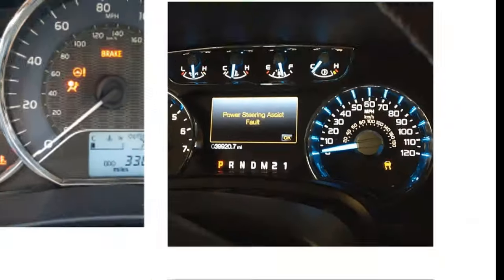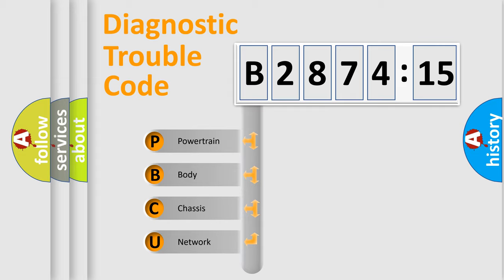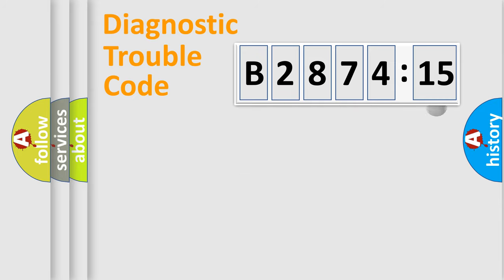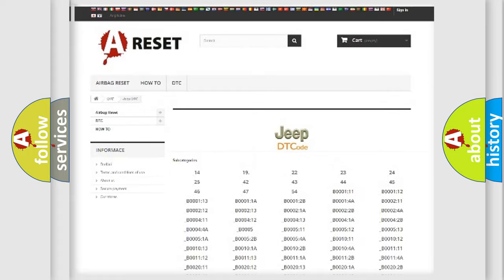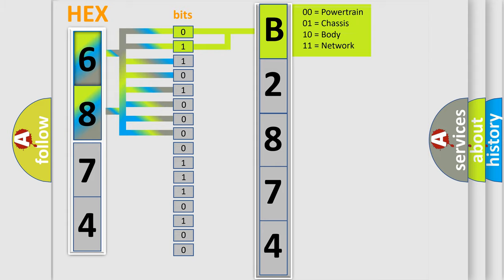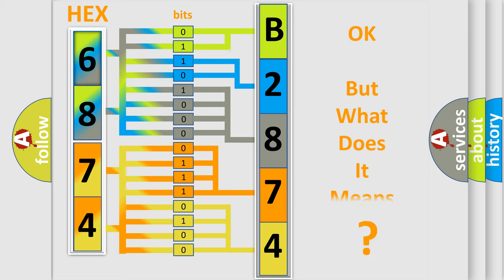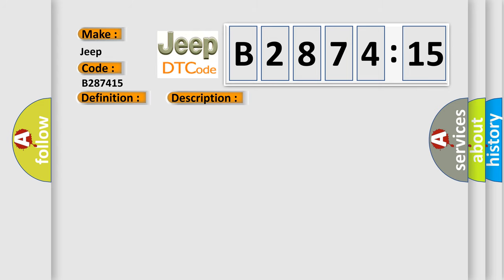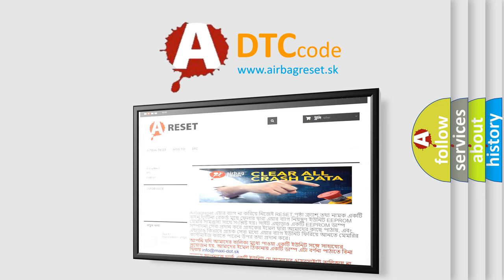DTC Jeep B2874-15 Short Explanation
Contents:
0:21 Basic DTC analysis according to OBD2 protocol standard.
1:48 Insight into programming
2:58 A diagnostically understandable description of the Diagnostic Trouble Code
3:05 Basic error definition

Make:
Jeep
Code:
B2874 15
Definition:
High Speed CAN Communication Bus
Description:
Cause:
 CAN Communication Bus circuit Faulty module
Failure Type: